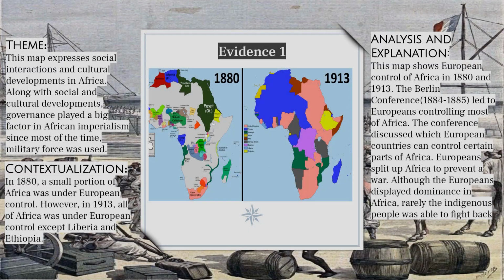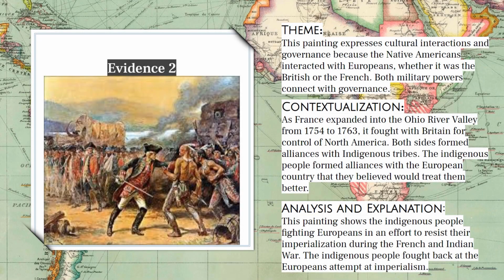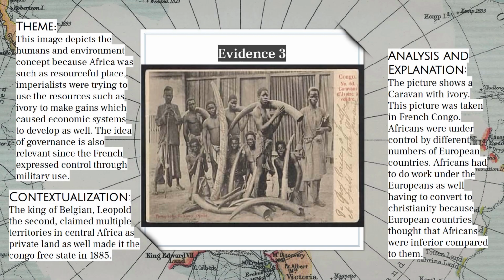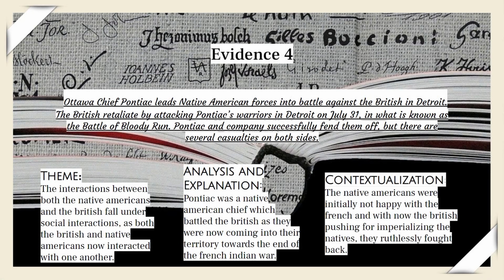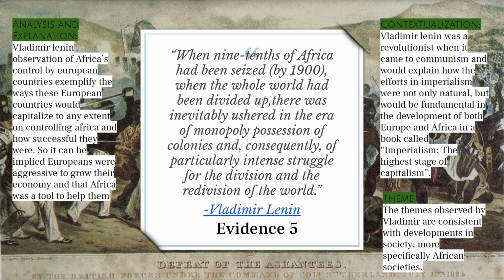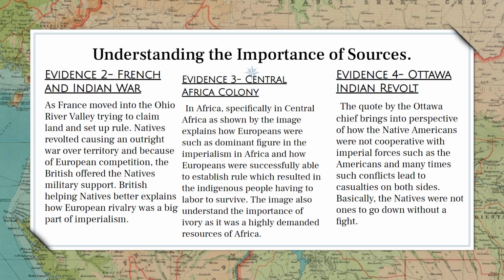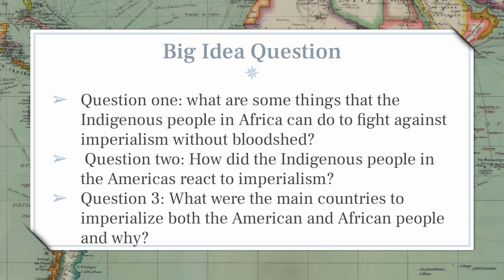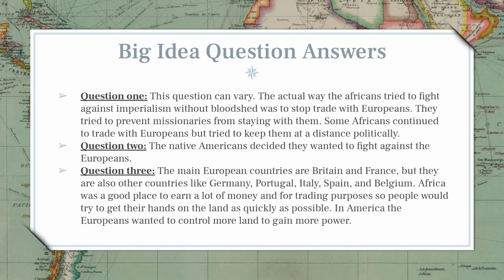American and African Indigenous Responses To Imperialism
Analyze similarities and differences in the effects of imperialism in TWO of the following regions during the period 1750 to 1900. Africa, East Asia, The Middle East